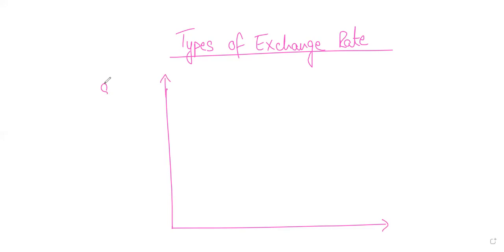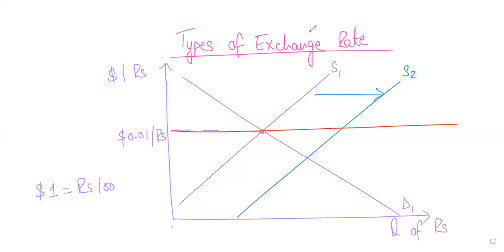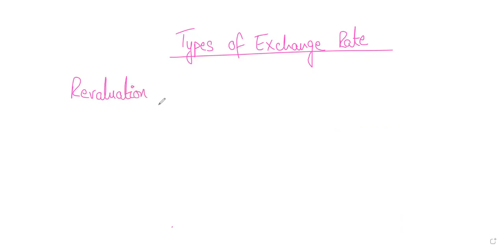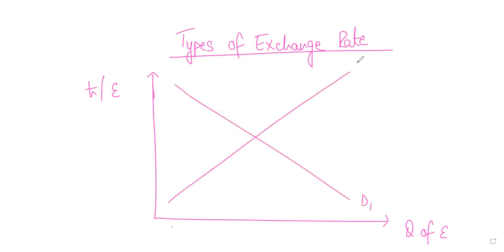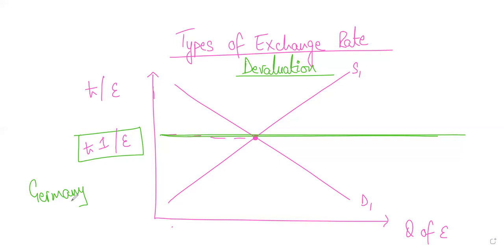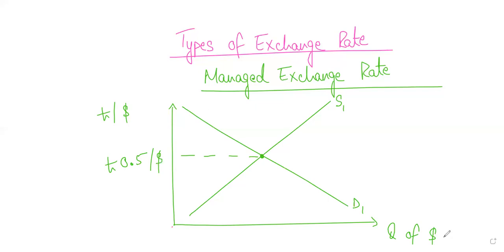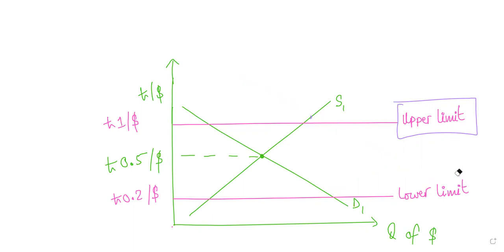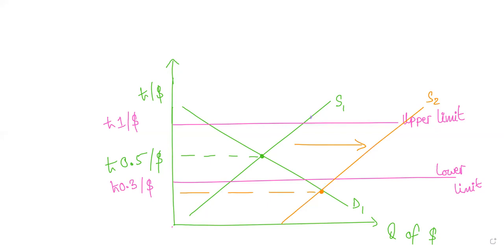AS Economics | Exchange Rates | Fixed and Managed Exchange Rates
Fixed exchange rate is when a country's government sets a fixed value for its currency against another currency. Managed exchange rate is when the government intervenes in the foreign exchange market to influence the value of its currency, but it is not pegged to any specific currency. A managed float exchange rate is a mix of both fixed and floating rate.